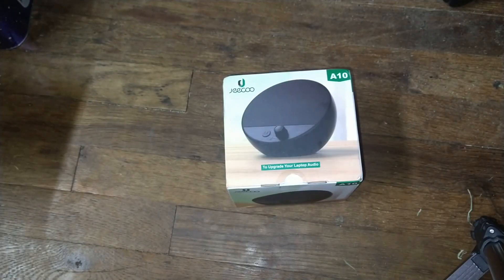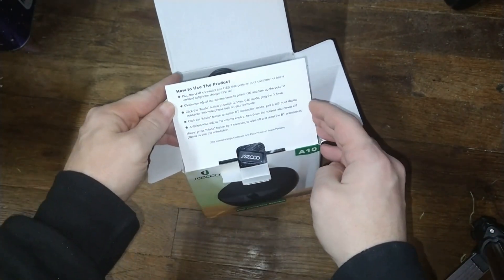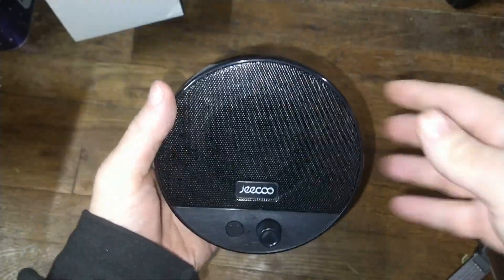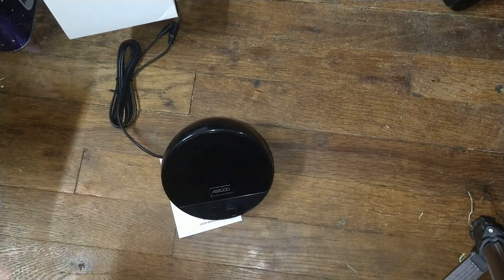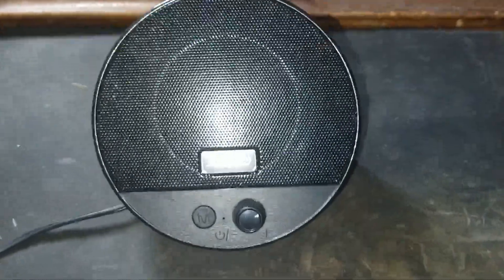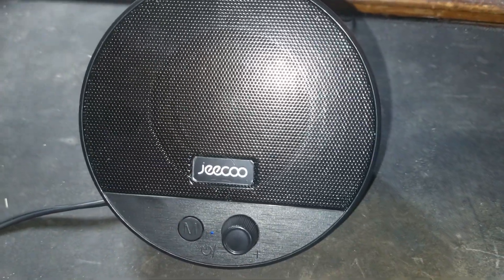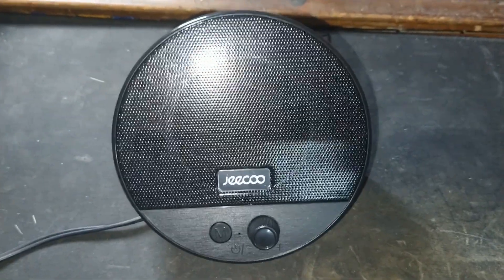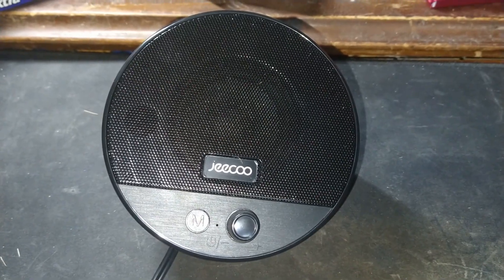Jeecoo A10 Bluetooth speaker for PC and Mobile. Usb powered.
Like what you see? Feel free to help me out with a donation as this helps me do more videos website square

Silverlanswoodworking, Silverlans_woodworking, silverlanwoodworking , silverlanswoodworking , silverlanswoodworkingandreviews , silverlanwoodworking